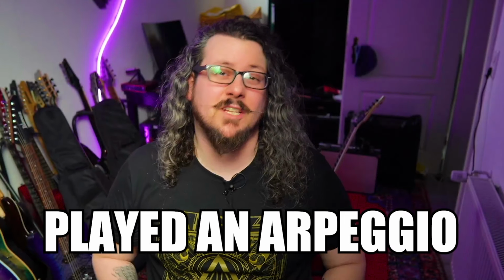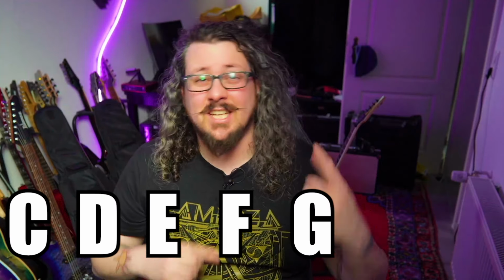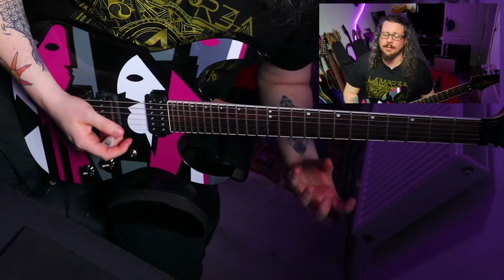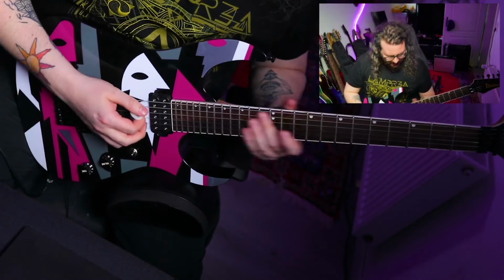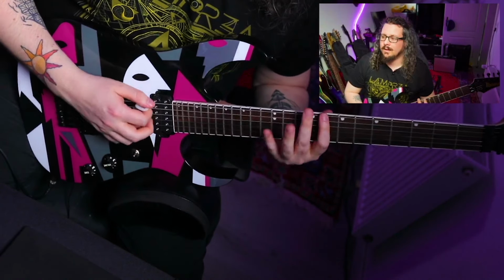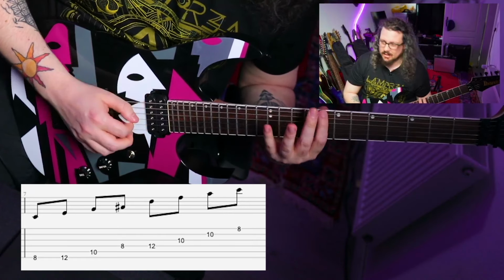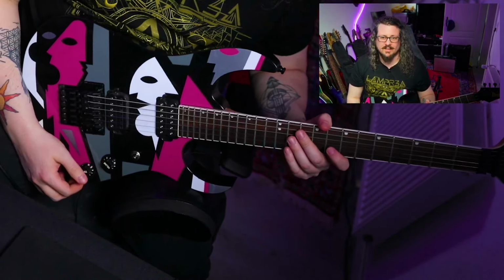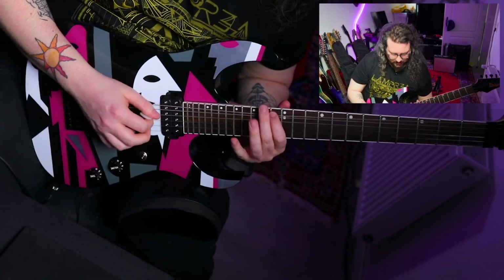You NEVER Played An Arpeggio Like This Before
Now 35% reduced:
✔ Boost your picking to the next level with "THE ZEN OF SPEEDPICKING"

0:00 - Intro
1:24 - Theory behind the Arpeggios
4:16 - The Basic Major Shape
7:36 - Modes and Exotic Scales